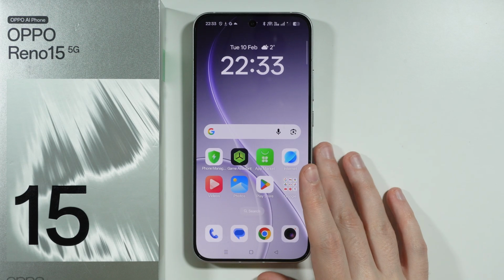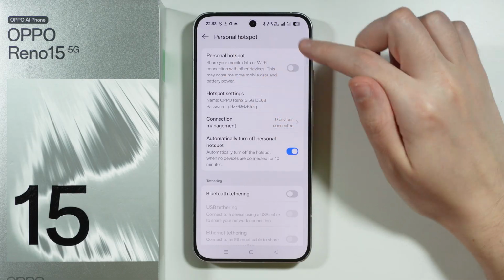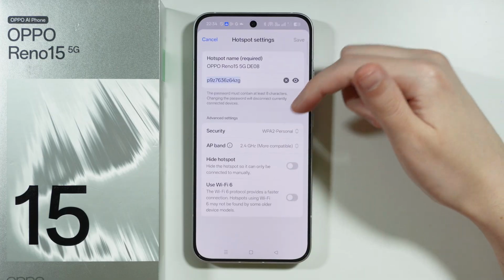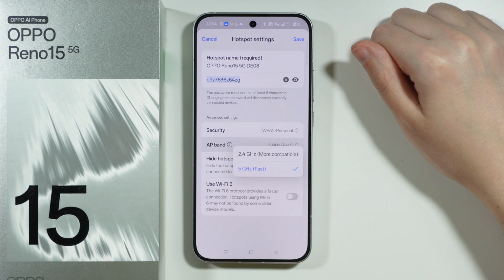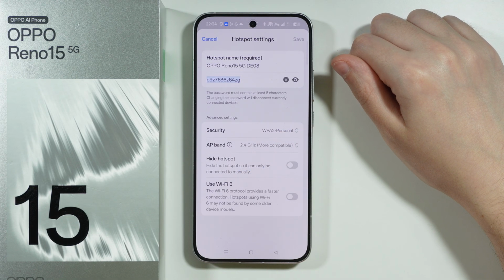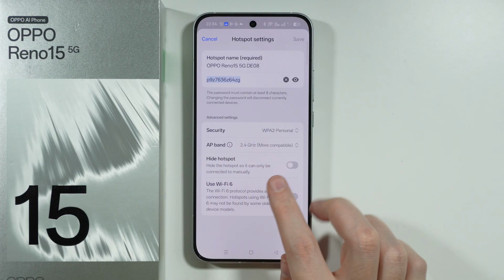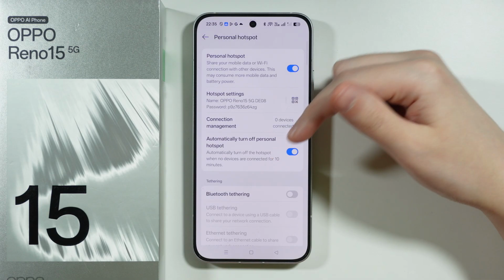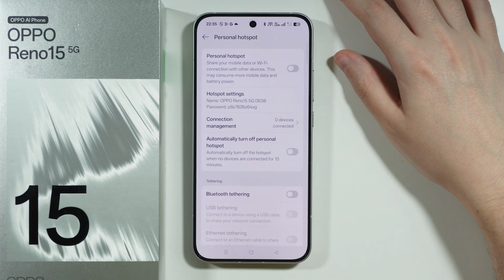OPPO Reno 15: How to Fix Hotspot Problems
In this video, I'll guide you on how to fix hotspot problems on your OPPO Reno 15. Whether you're experiencing connectivity issues or your hotspot isn't working at all, I'll cover the steps to troubleshoot and resolve these issues effectively. Follow along as we optimize your device for a seamless internet sharing experience.